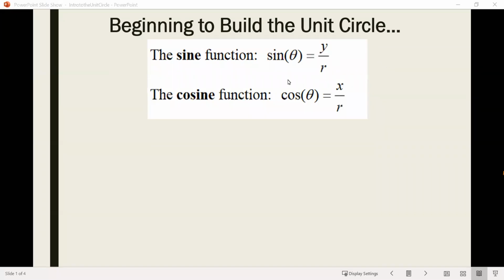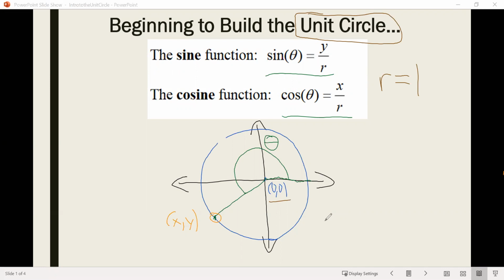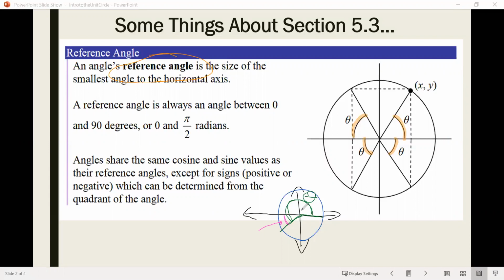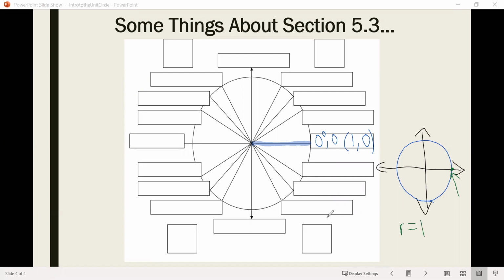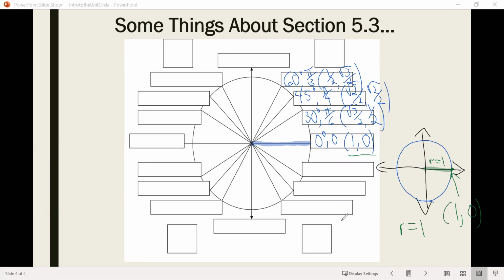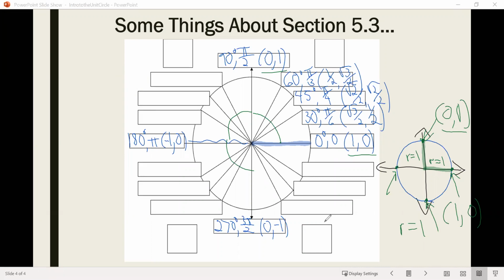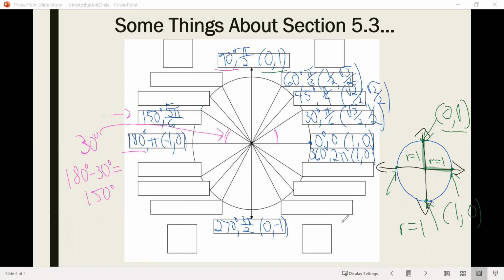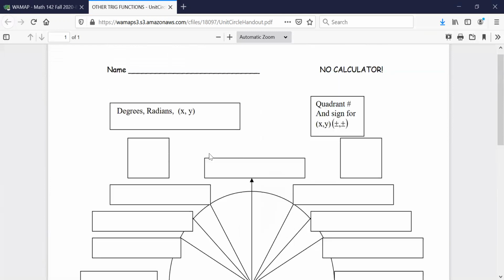PreCalc: Building the Unit Circle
A video related to Building the Unit Circle as presented in the Lippman/Rasmussen PreCalculus Text